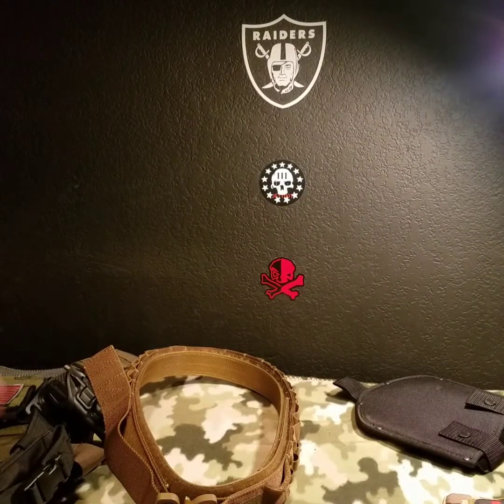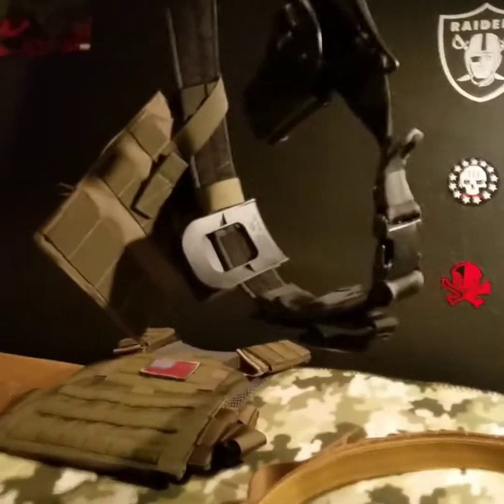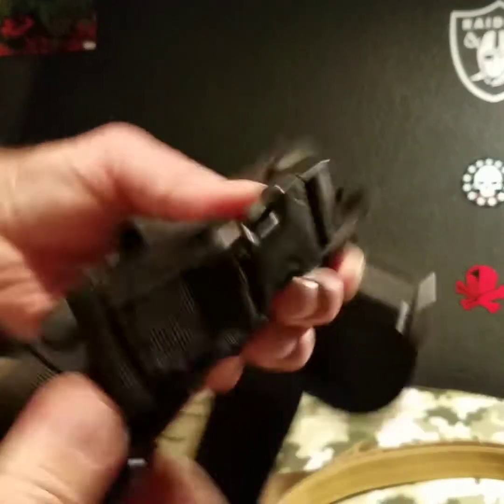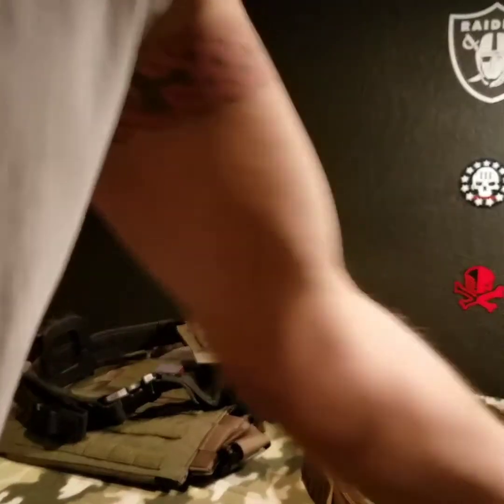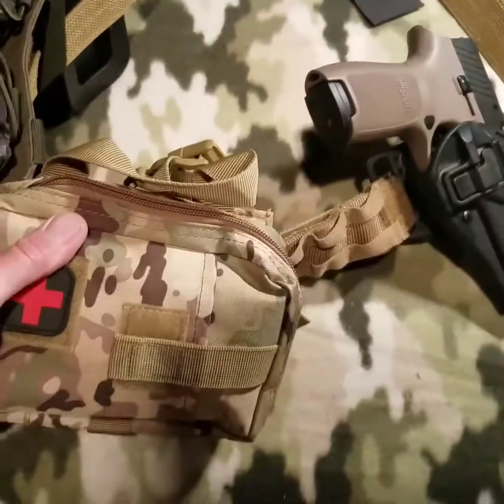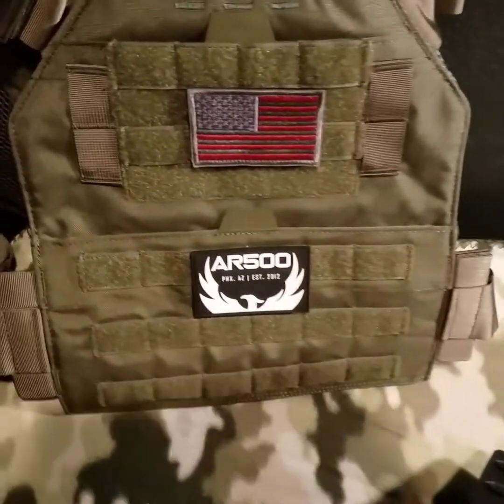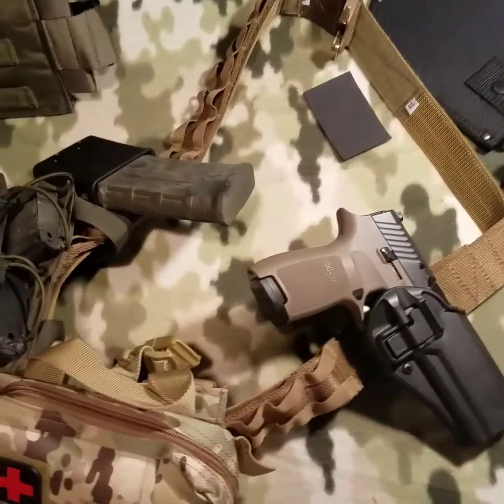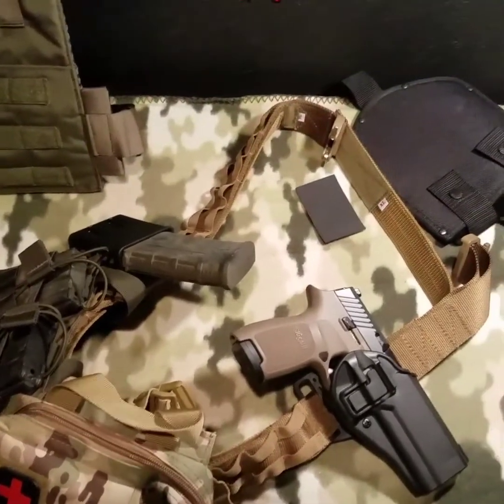New VTAC raze battle belt 👊🏻🇺🇸